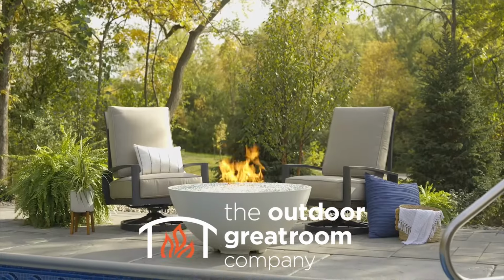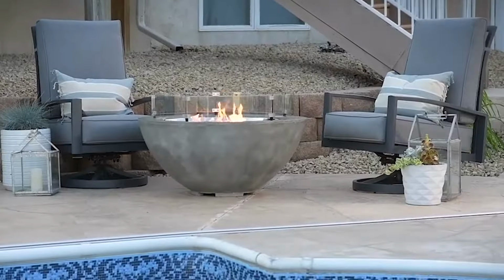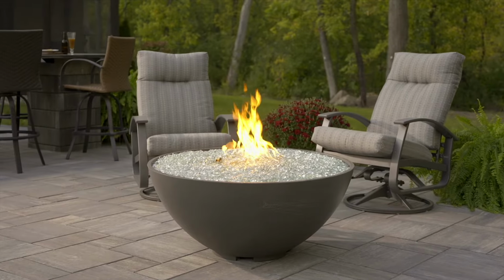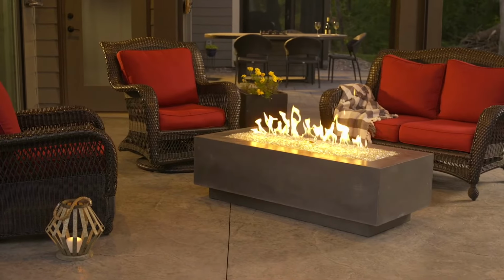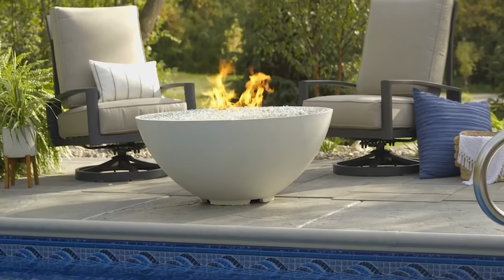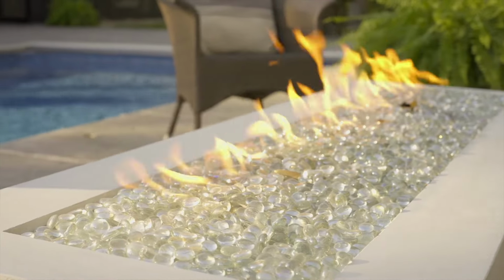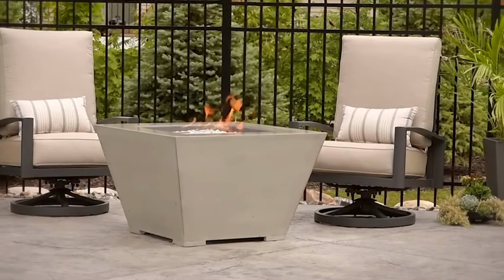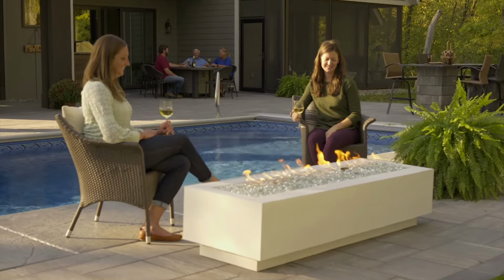The Cove Collection of Fire Pits and Bowls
Warm up your outdoor space with The Outdoor GreatRoom Company's Concrete Cove Collection of Fire Pits and Bowls.

ABOUT OUTDOOR GREATROOM COMPANY
The Outdoor GreatRoom Company™ (OGC) manufactures unique, upscale products with design appeal for indoor and outdoor living spaces. Products include gas fire pits and gas fire pit tables, outdoor kitchen islands, outdoor gas fireplaces, outdoor patio furniture, accessories, custom products, and commercially-rated outdoor products.

OUR PROMISE
Let the Outdoor GreatRoom Company help to define your outdoor experience. We set the trends outside while providing innovative technology, safe yet stylish products, and reliable and friendly service. From concept to design to delivery, we will ensure your style doesn’t stop at the back door. Distinctive products for a distinctive lifestyle. Bring home outside.